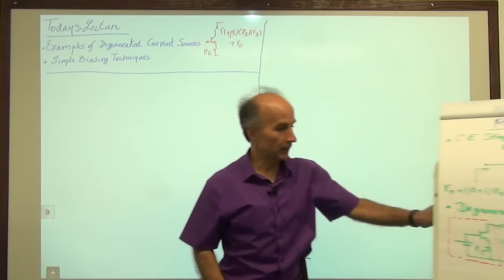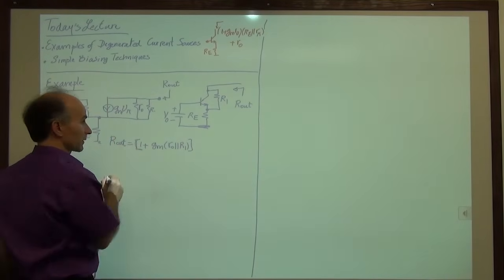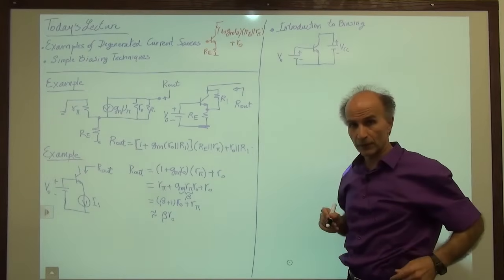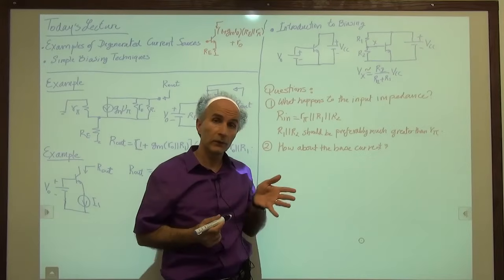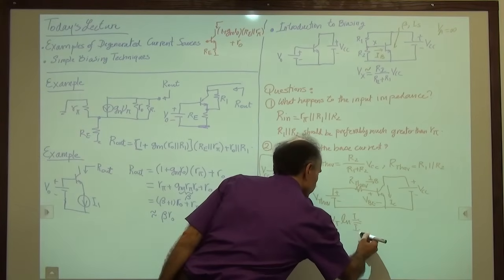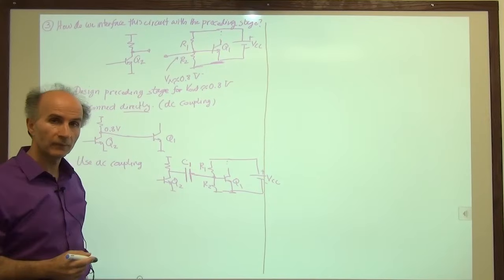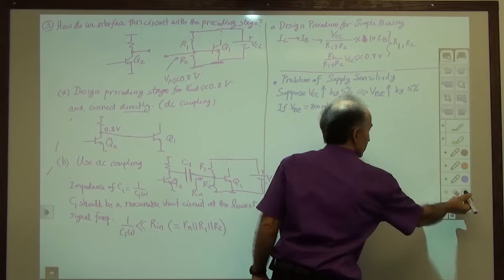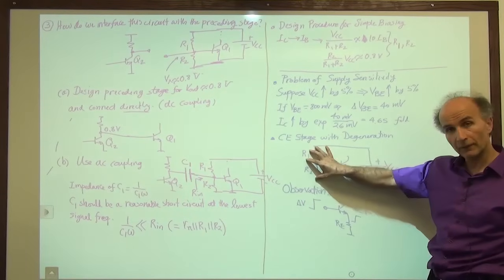Razavi Electronics 1, Lec 24, Biasing Techniques I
Biasing Techniques I